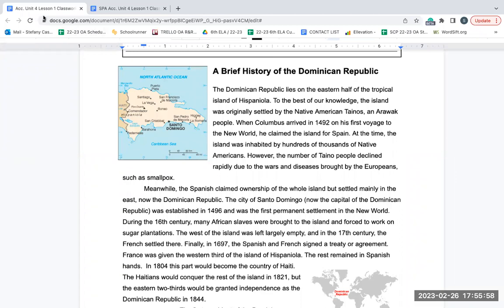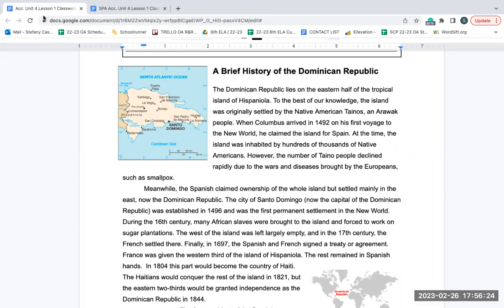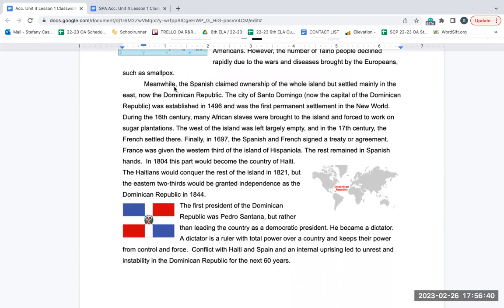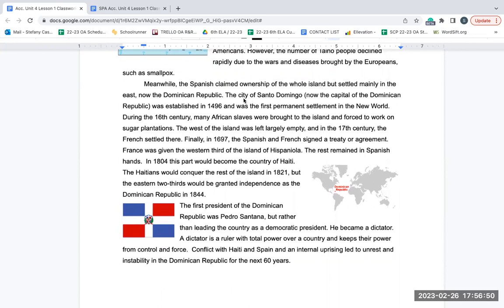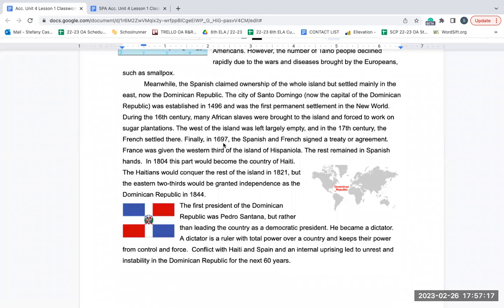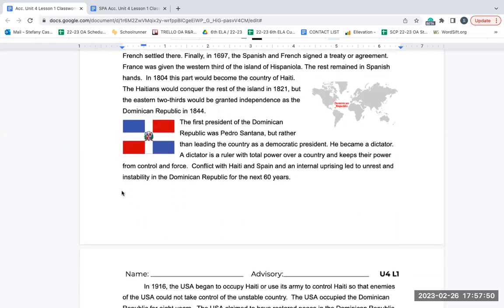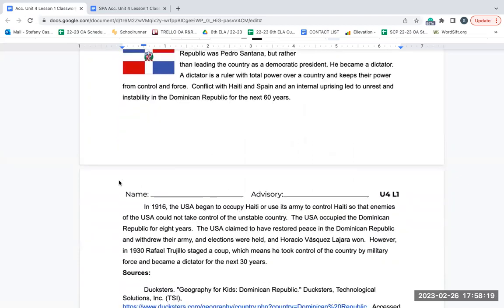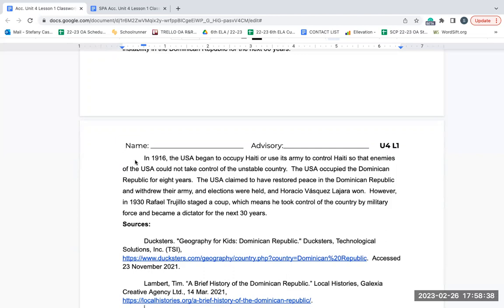U4 L1: A brief History of The Dominican Republic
Read Aloud Unit 4, Lesson 1